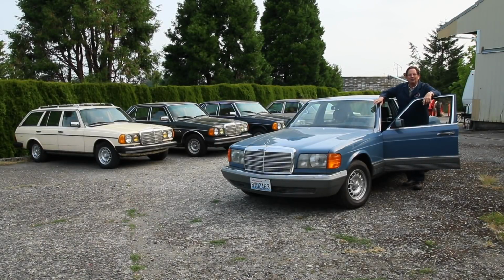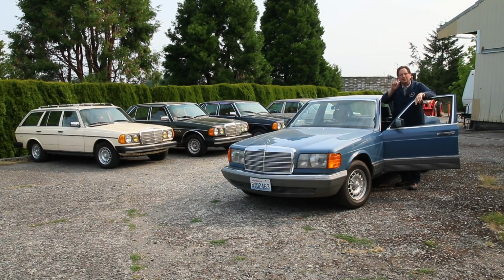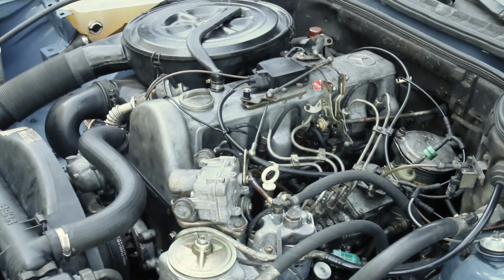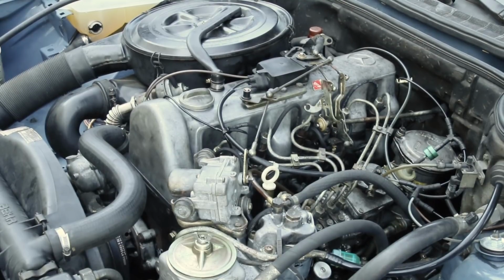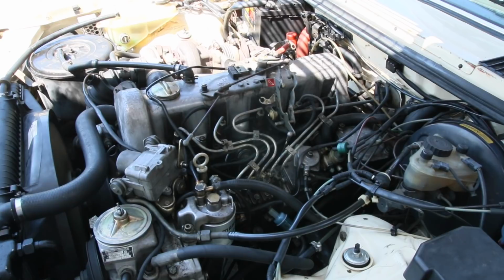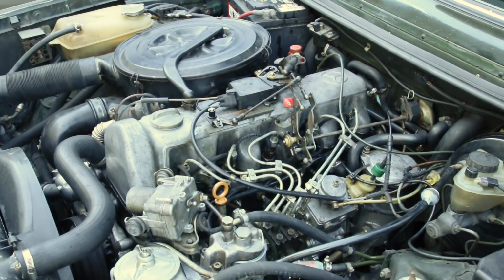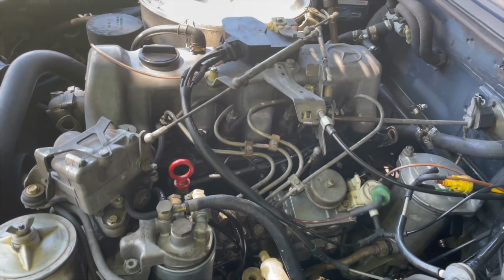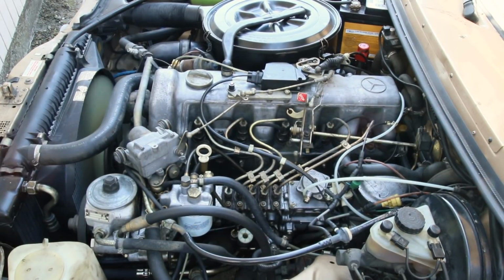1983 Was a Good Year for Mercedes Benz: Not Often You'll See and Hear 4 in a Row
See Part 2 for more 83's In this video I will show you four 1983 diesel sedans and my one 1985 diesel wagon. All engines are highly tuned - listen to them run. Great "music to the ears" for diesel enthusiasts.